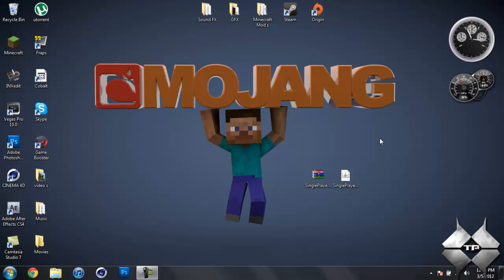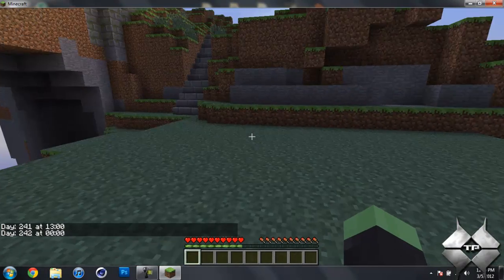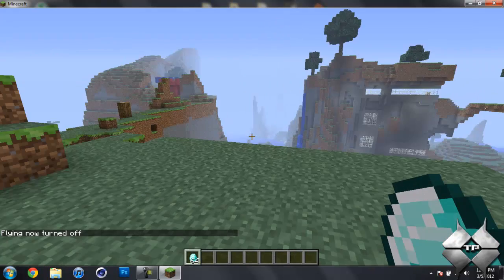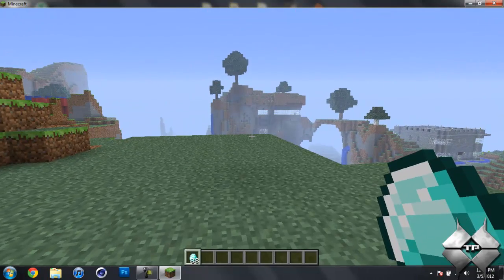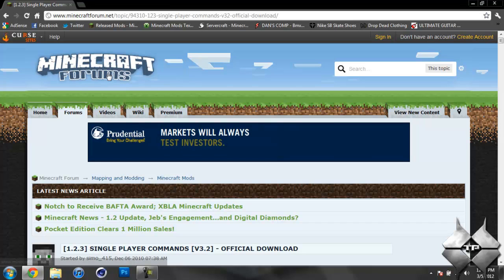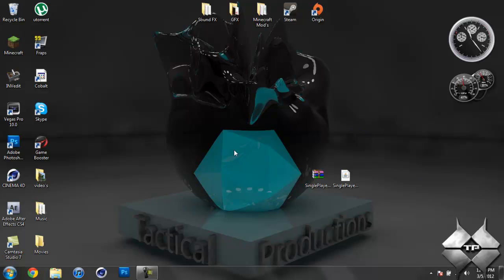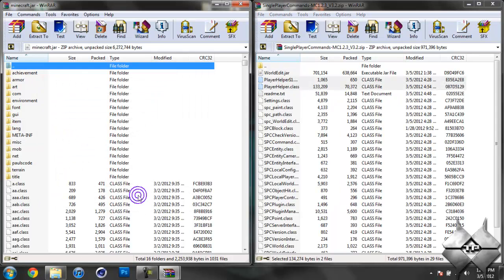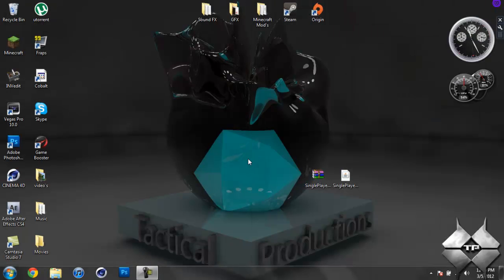Minecraft 1.2.3 - How To Install Single Player Commands Both Ways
This mod will take all of the commands you can use on a Minecraft server +Many more, and bring them to single player!